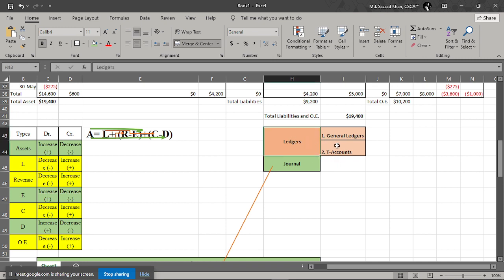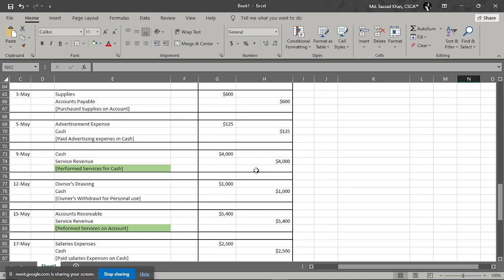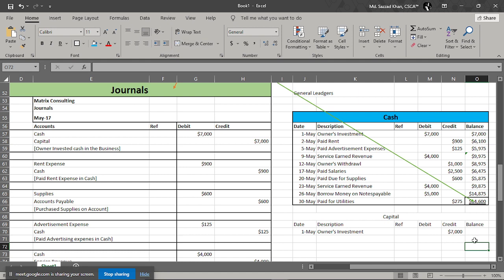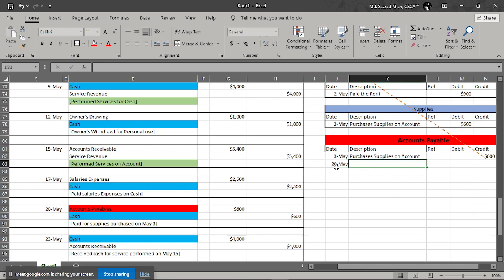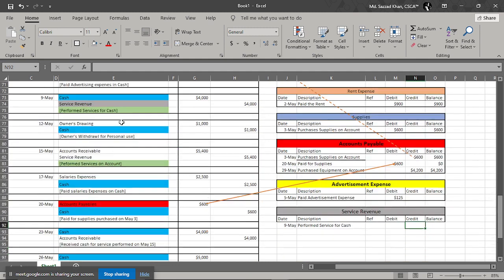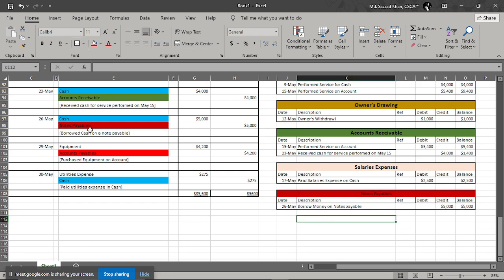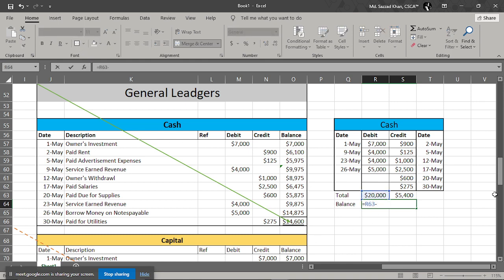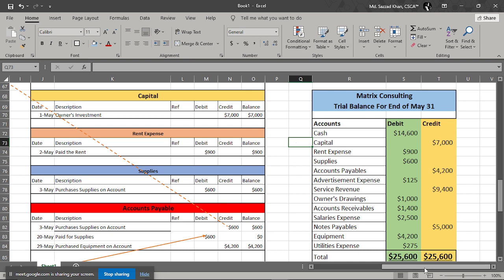Accounting 101 Basic (Bangla Language) Part- 4 Exercise Continuous...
This video is aimed to help students who are struggling in University Accounting. I teach other subjects as well. I have always tried to go beyond the conventional level of teaching.